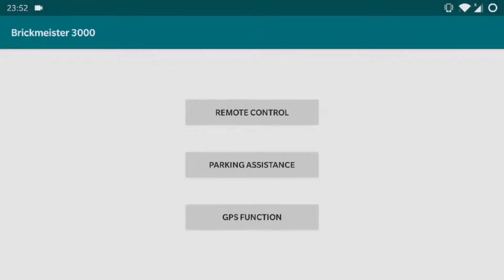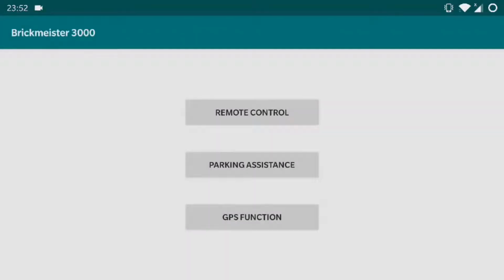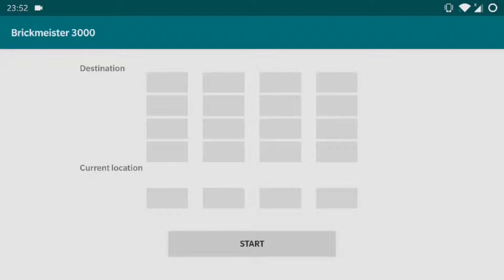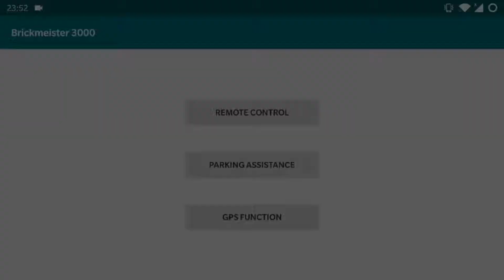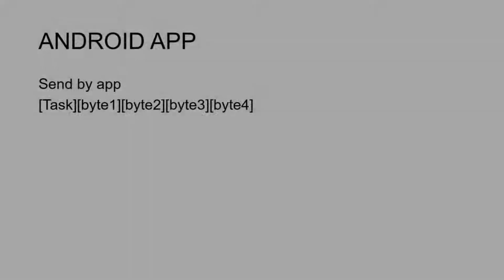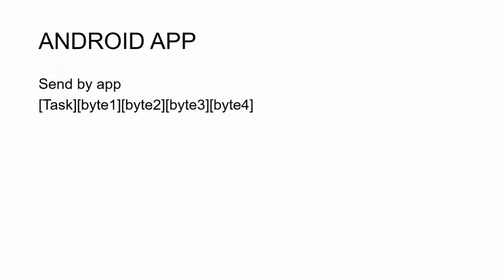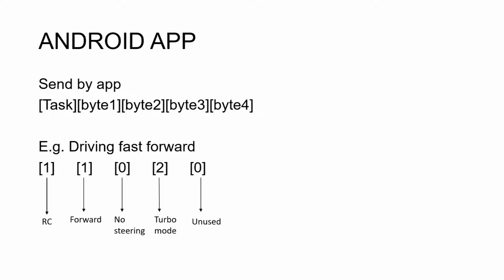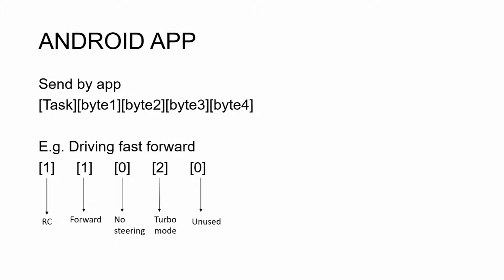ICTM Project 3 - Group 3D (2018-2019)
Advanced passenger vehicle with integrated driver-assistance technology